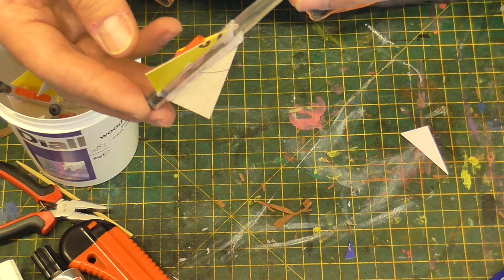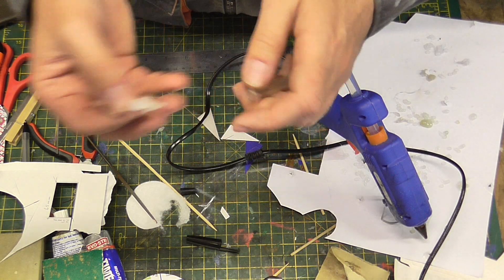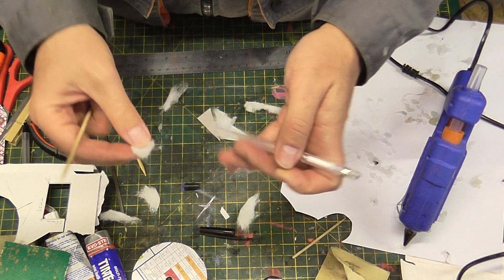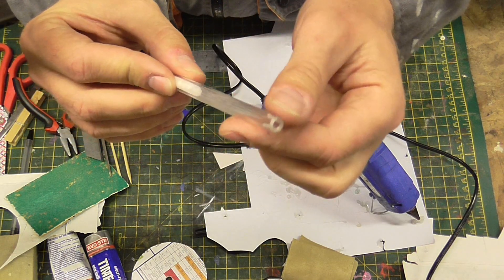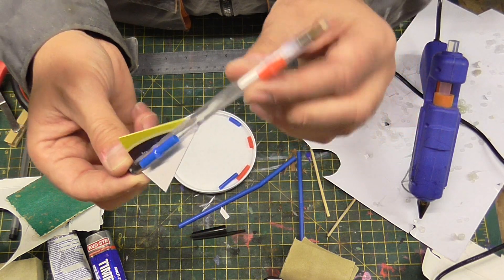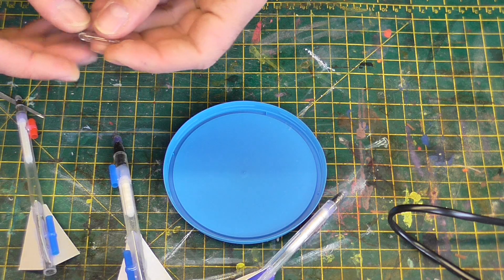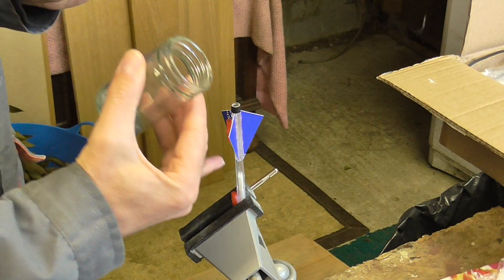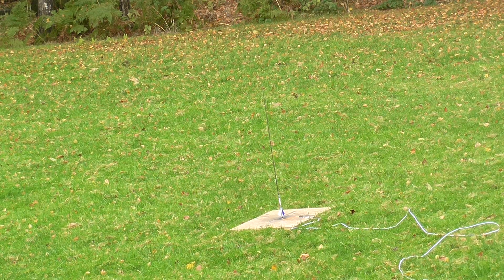How to make a pen rocket with solid state fuel + launch with Christmas light bulb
Making a pen rocket, using flash powder as fuel and Christmas light to ignite with a 9V battery.